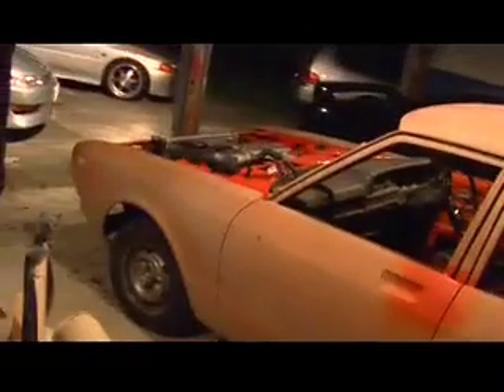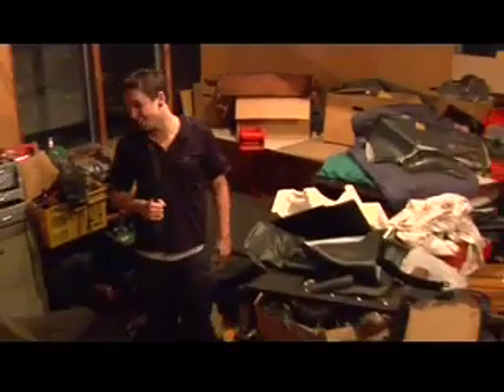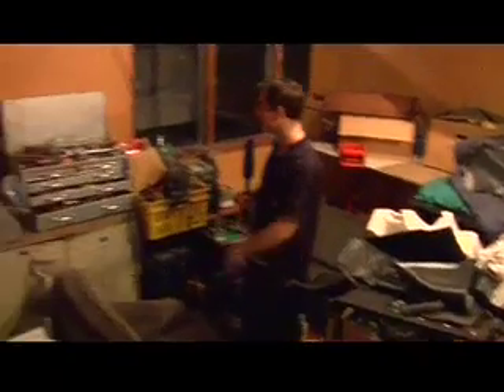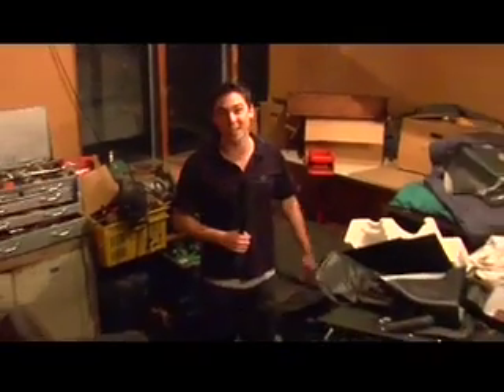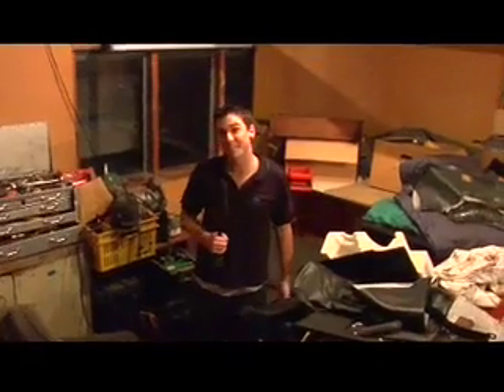importX - My Garage 1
Classic car comedy check it chur